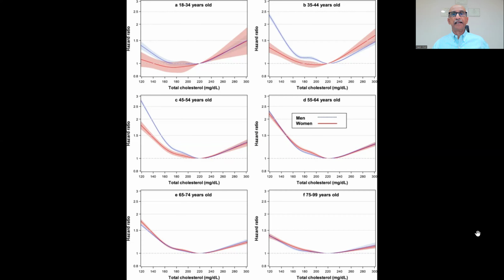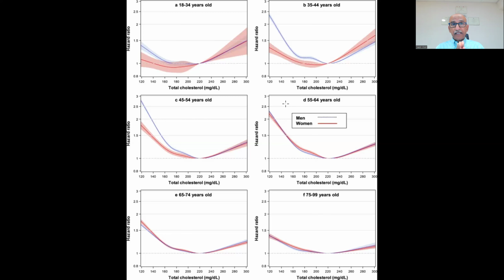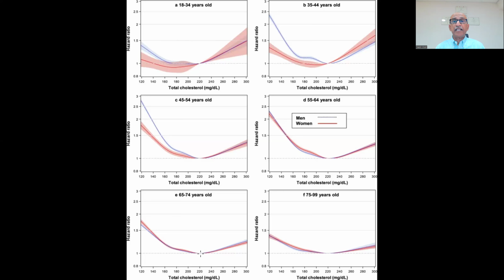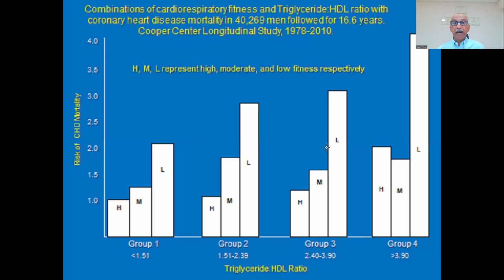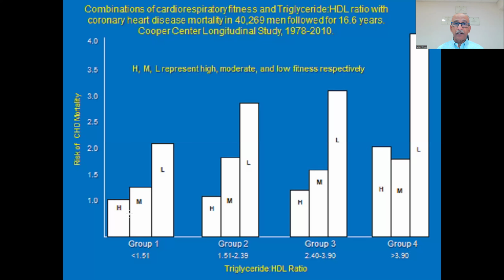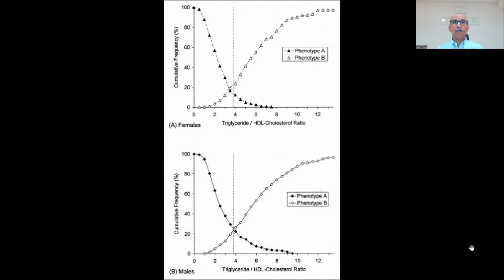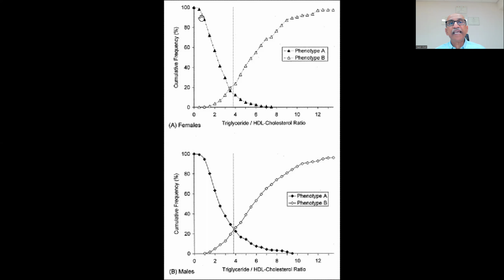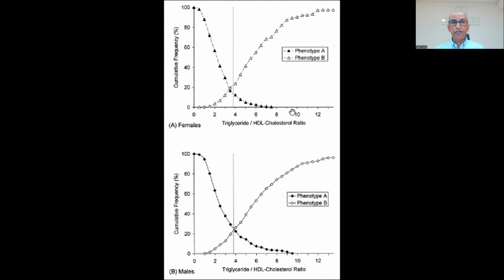𝗧𝗚/𝗛𝗗𝗟 𝗿𝗮𝘁𝗶𝗼 || 𝗕𝗲𝘀𝘁 𝗽𝗿𝗲𝗱𝗶𝗰𝘁𝗼𝗿 𝗼𝗳 𝗖𝗩𝗗 || 𝗧𝗚/𝗛𝗗𝗟 𝗿𝗮𝘁𝗶𝗼 𝘃𝘀 𝘀𝗺𝗮𝗹𝗹 𝗹𝗱𝗹-𝗽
We have to consider numerous parameters in order to properly assess the heart disease risk rather than just merely looking at the total cholesterol. The cholesterol is a building block which provides all the raw material in producing various harmones in our body. The nature has wired us in such a way that our liver produces necessary amount of cholesterol as per the body's demand.

There are many other factors are at play such as insulin resistance, chronic inflamation, genetic predisposition etc. If we place all these factors in perspective then one can properly assess the cardiac risk profile and mitigate those risks accordingly early enough through proper intervention.

The information provided on this knowledge sharing based channel pertaining to education, finance, and healthcare is intended for general informational purposes only. While we strive to ensure the accuracy and reliability of the content, we do not make any warranties or representations of any kind, express or implied, about the completeness, accuracy, reliability, suitability, or availability concerning the information, products, services, or related graphics contained on this channel.

Subscribers and viewers are advised to consult with relevant professionals or experts in the respective fields before making any decisions or taking any actions based on the information provided here. The use of this platform and reliance on the information herein is solely at the user's own risk.

We do not assume any responsibility or liability for any loss, damage, injury, or inconvenience caused as a result of reliance on information provided on this channel. Subscribers and viewers are encouraged to verify the accuracy and relevance of the information independently.